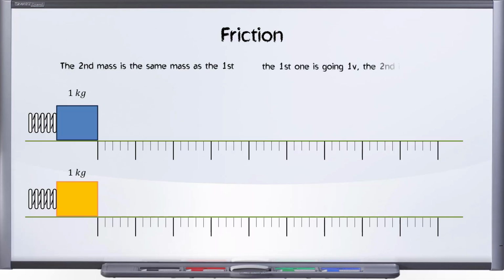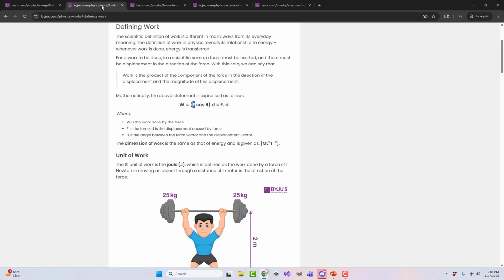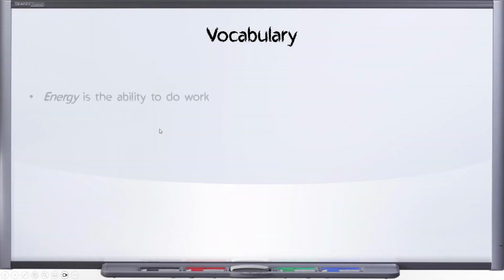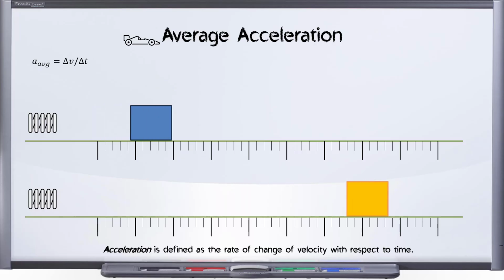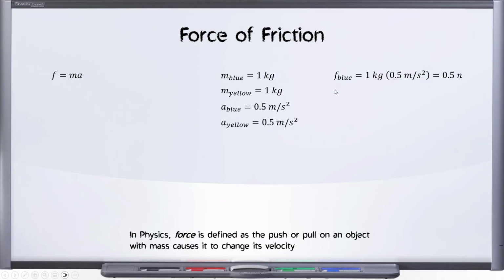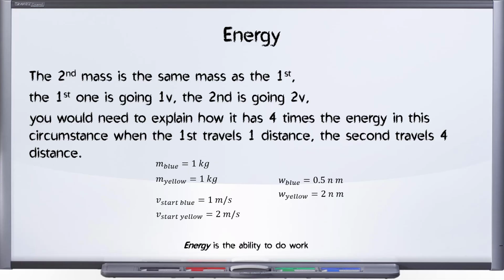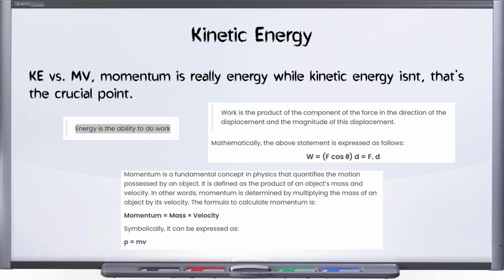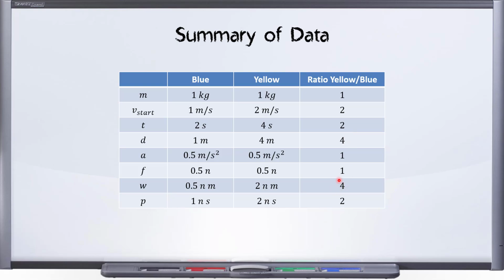Sliding Friction Part 1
Viewer ForcedReality has asked that we look into a thought experiment about friction and how that relates to energy and momentum.

References:
Definitions of Physics Vocabulary from BYJU's byjus.com